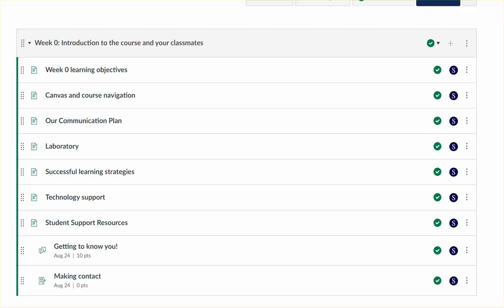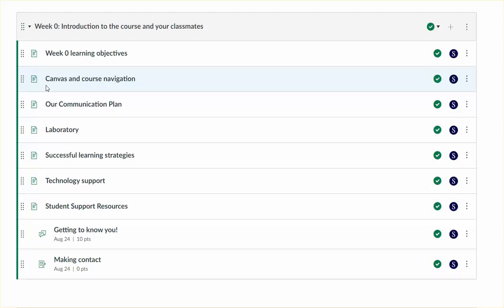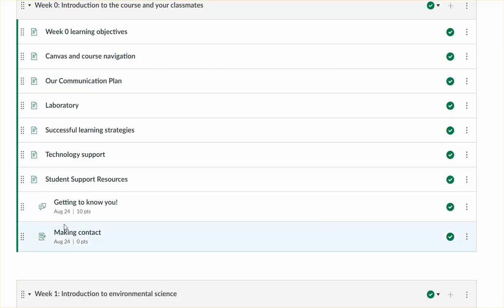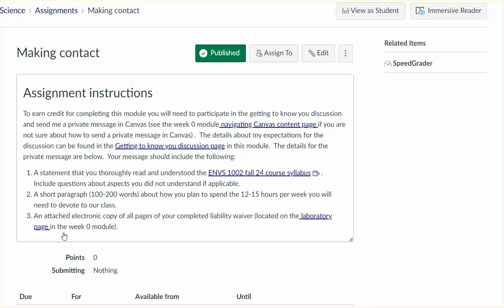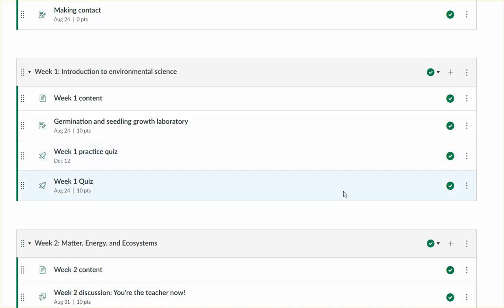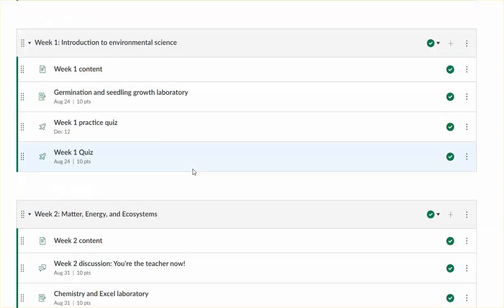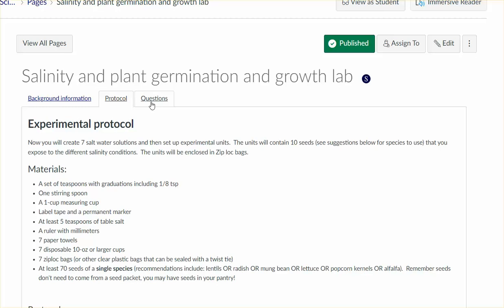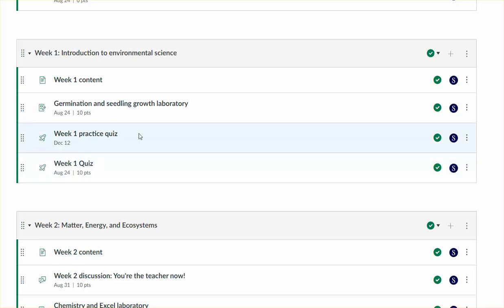week 0 1